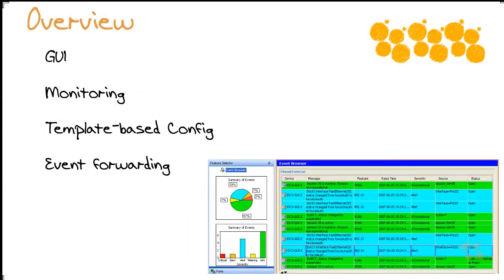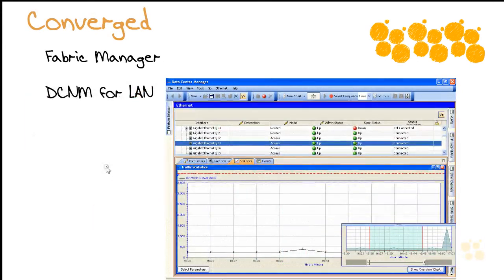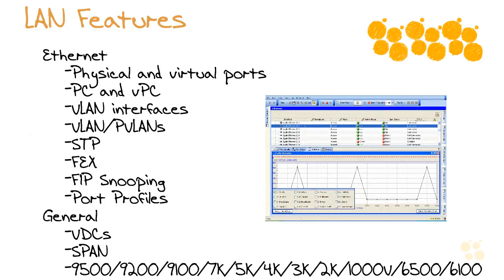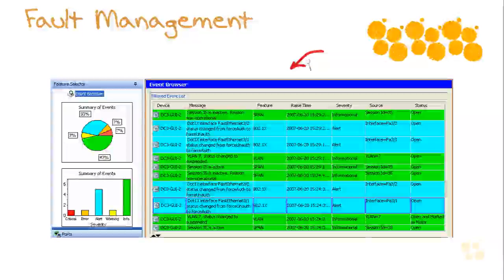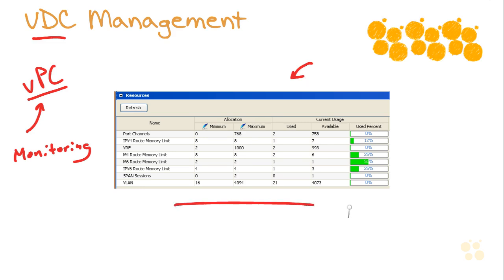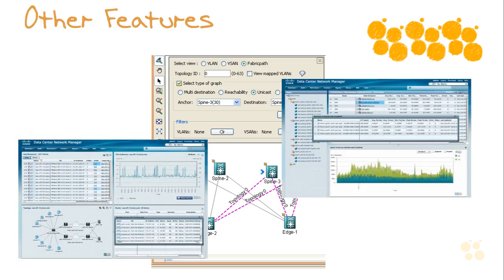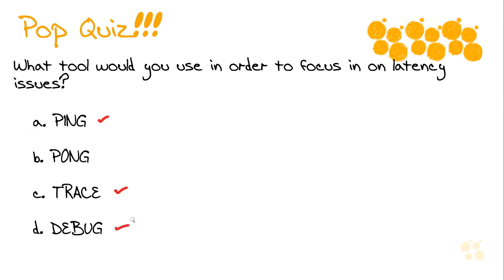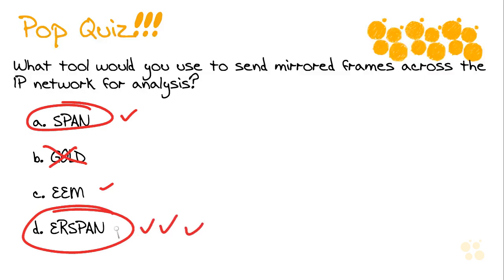04 Data Center Network Manager DCNM